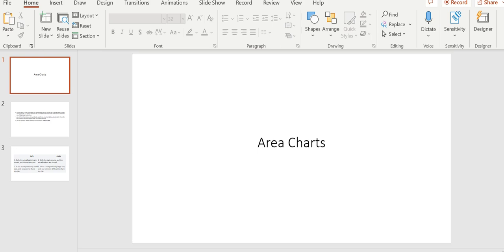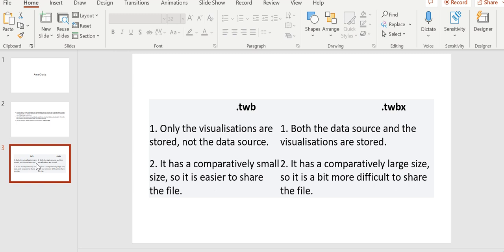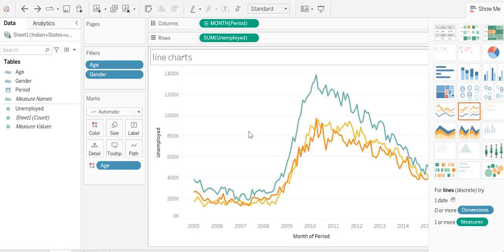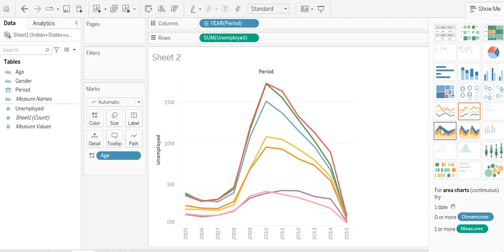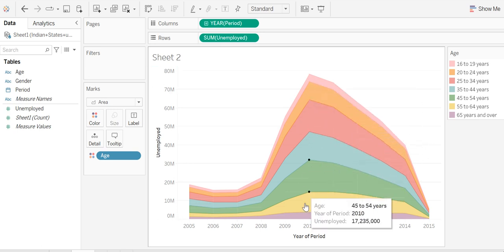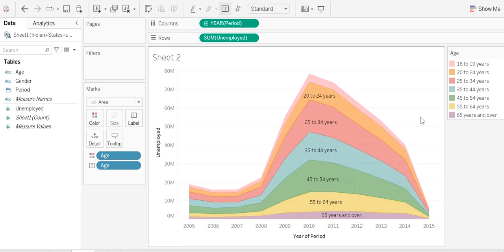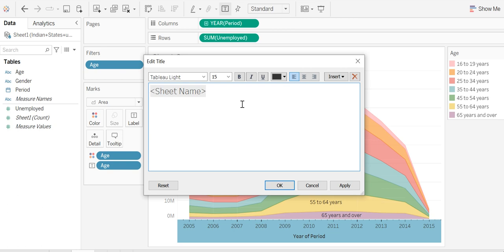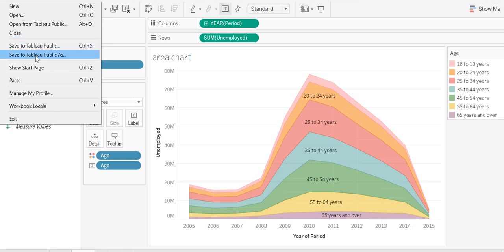#08 - Area Charts in Tableau | Tableau Tutorials for Beginners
Area Charts in Tableau | Tableau Tutorials for beginners

tableau tutorial,
tableau dashboard,
learn tableau,
tableau,
tableau course